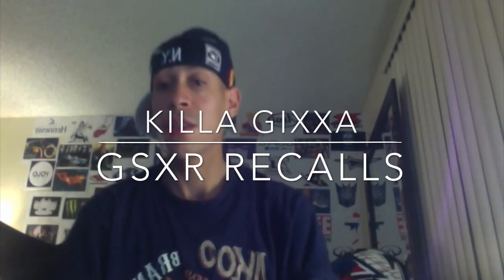2004 to 2013 Suzuki GSXR's Recall: Go Get Yo Bike Checked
There is a recall going on GSRX's for the front brake master cylinder. Go check it out before you become a victim